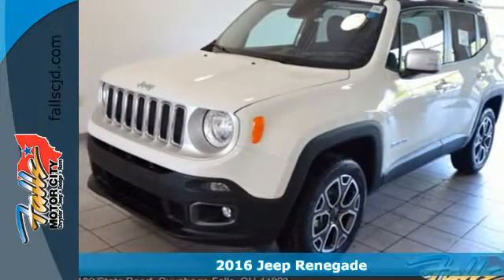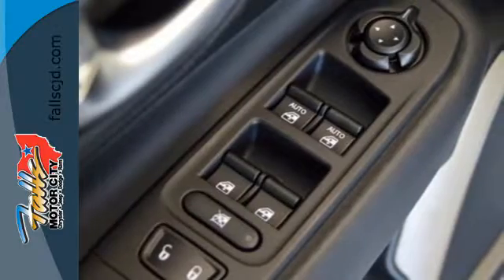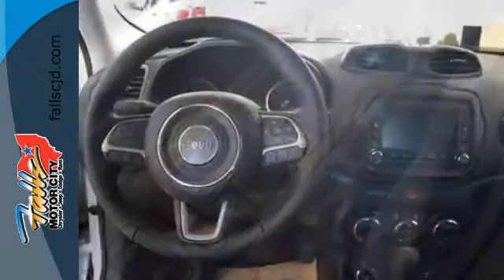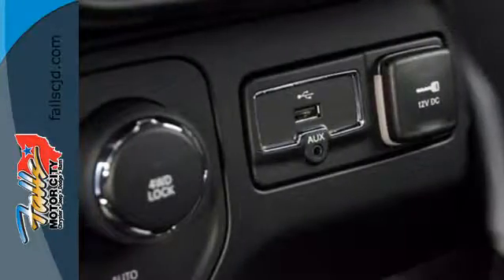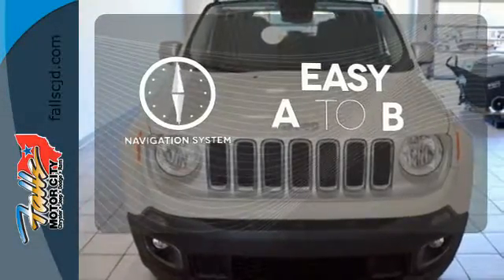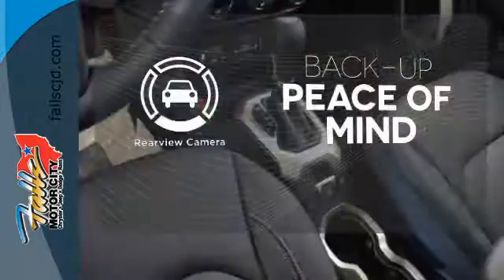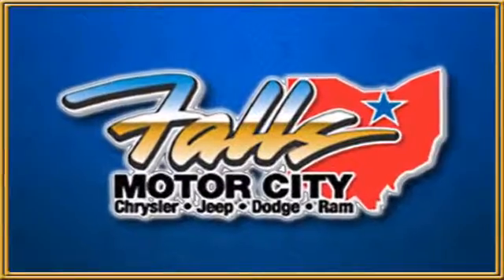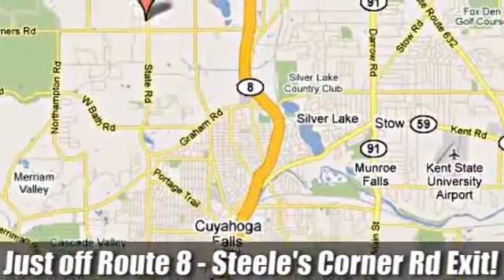2016 Jeep Renegade Cuyahoga Falls, OH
Year: 2016
Make: Jeep
Model: Renegade
Trim: 4WD 4dr Limited
Engine: 2.4L I4 MULTIAIR
Transmission: 9-Speed Automatic
Color: Alpine White
Interior: Black
Stock #: J16762
VIN: ZACCJBDT8GPD49535
EVERYBODY QUALIFIES FOR THIS PRICE!! NO EXCEPTIONS. Residency restrictions may apply. - This 2016 Jeep Renegade 4dr 4WD 4dr Limited features a 2.4L I4 MULTIAIR 4cyl Gasoline engine. It is equipped with a 9 Speed Automatic transmission. The vehicle is Alpine White with a Black Leather interior. It is offered with a full factory warranty. -

Address:
4100 State Rd